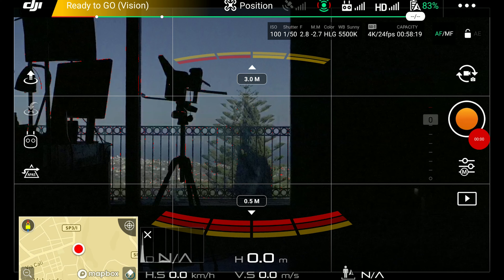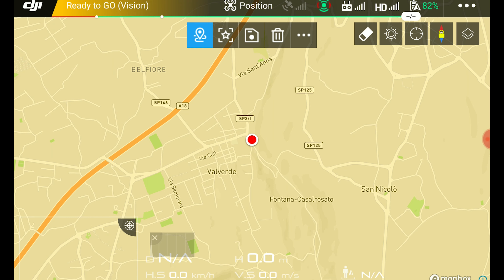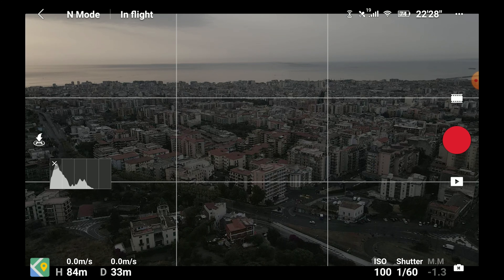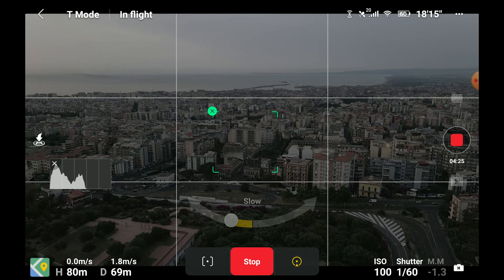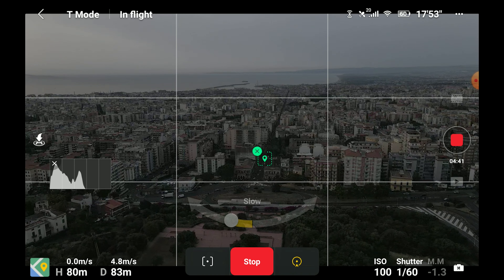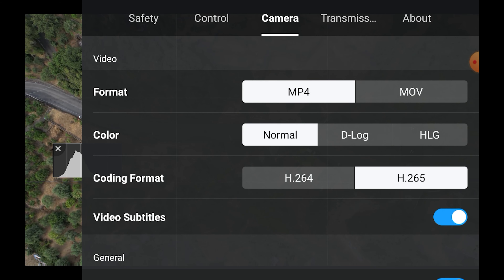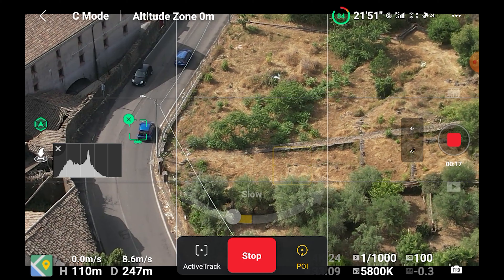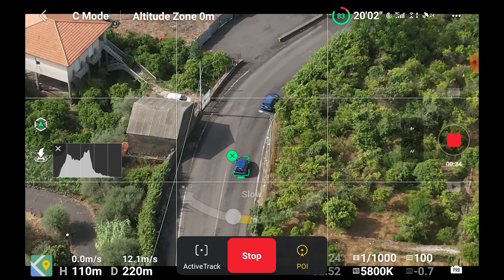DJI Air 2S Intelligent Flight Modes - Point of Interest, part of Focus Track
An in-depth analysis of Point of Interest, the flight mode based on circling around a target. I will show many different ways to use this mode, including one to simulate some moves normally performed using Waypoints. DJI Air 2S Intelligent Flight Modes - Point of Interest, part of Focus Track, together with Active Track and Spotlight.

00:00 Intro
00:47 Settings
04:05 Circling
06.03 Circle while zooming
06:54 Waypoints
08:35 Tracking